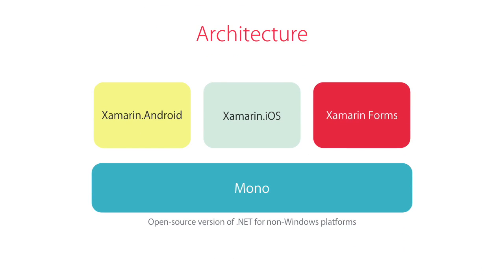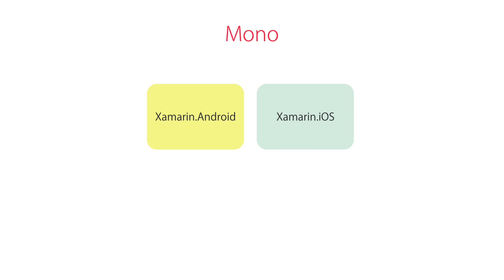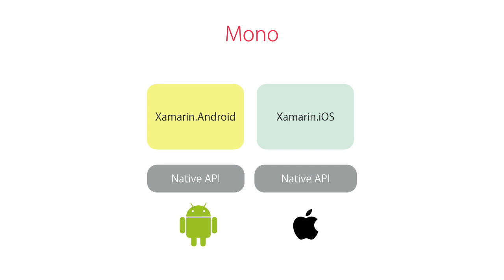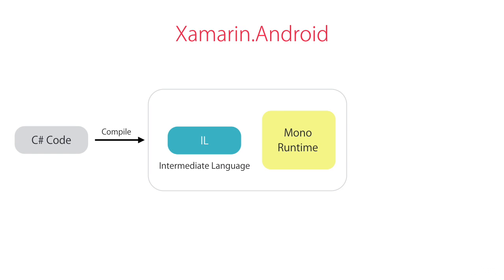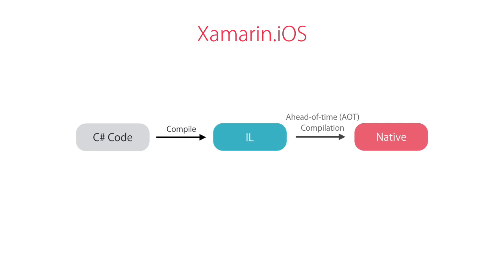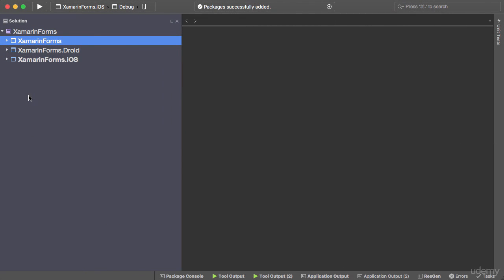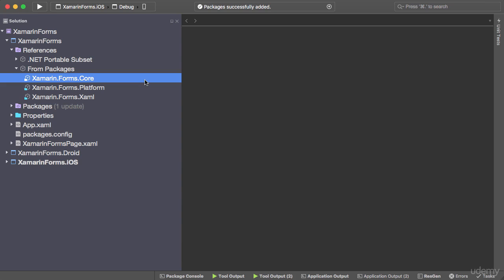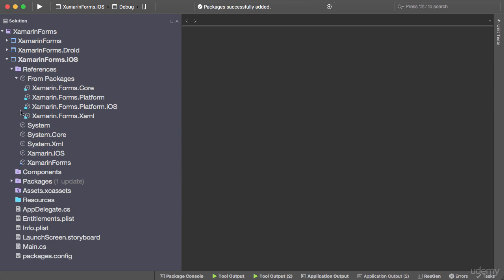7 How Xamarin Works